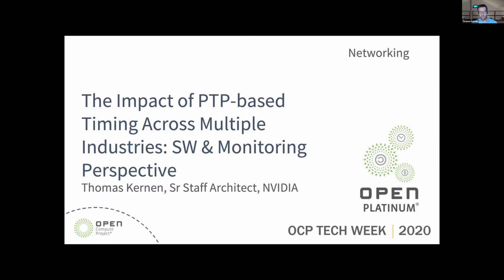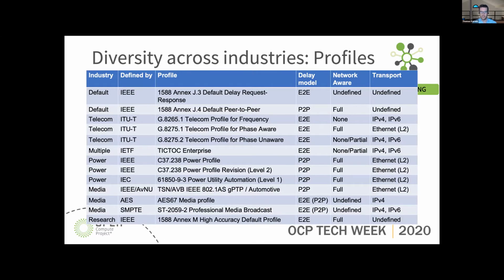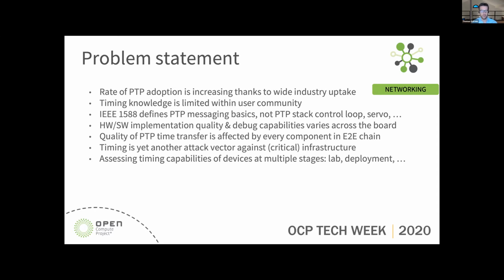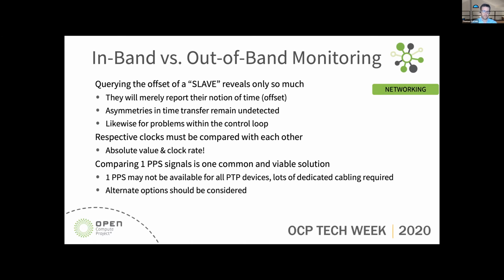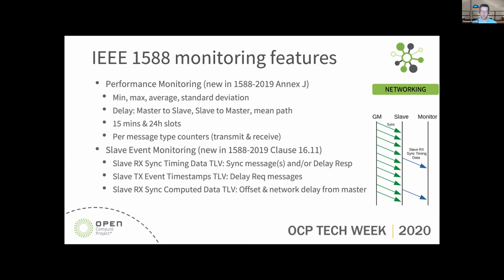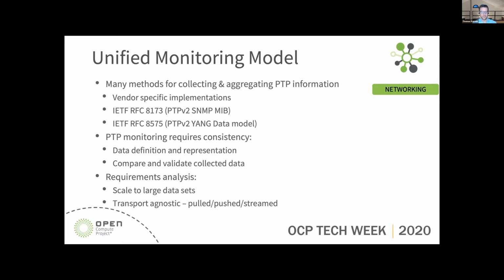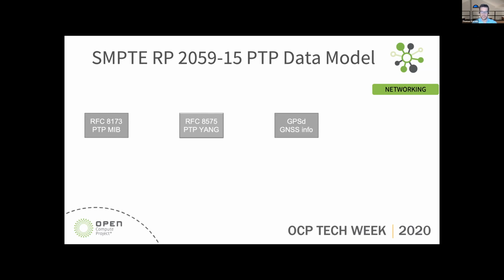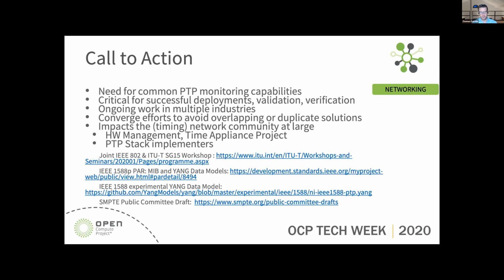OCP 2020 Tech Week: The Impact of PTP-based Timing Across Multiple Industries: SW & Monitoring